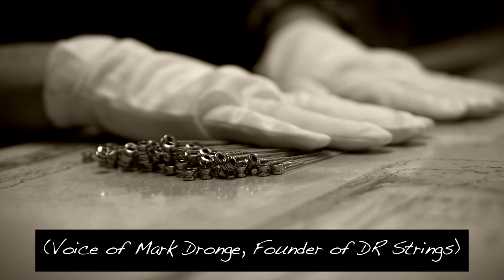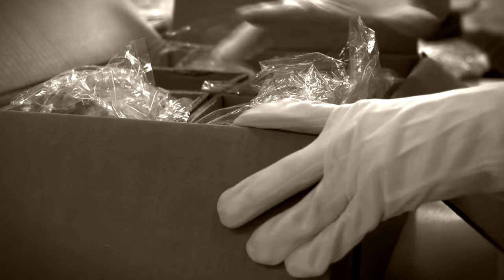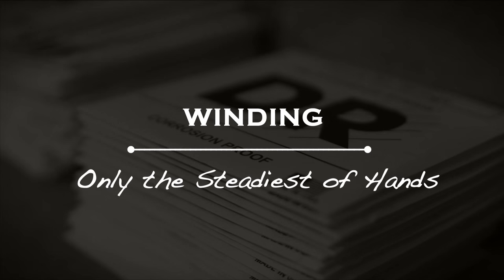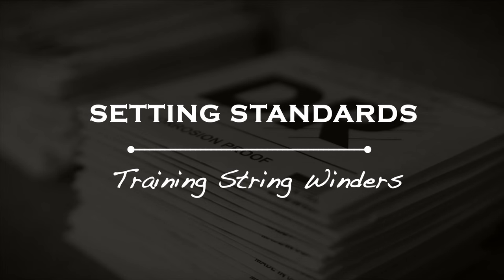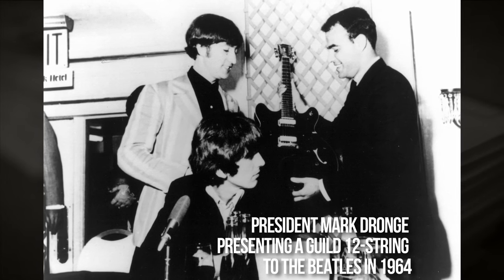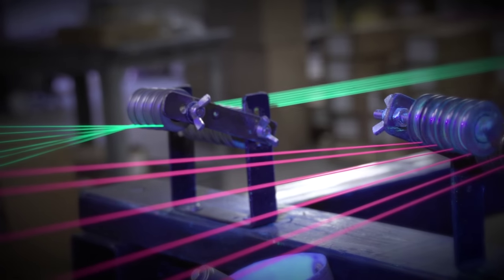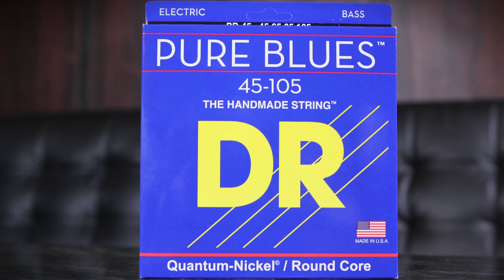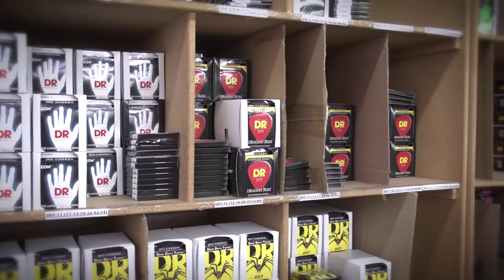DR Strings Company Video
Welcome to the world of DR Handmade Strings.  Here is an inside view of the people, the history and the way DR manufactures America's favorite handmade string.